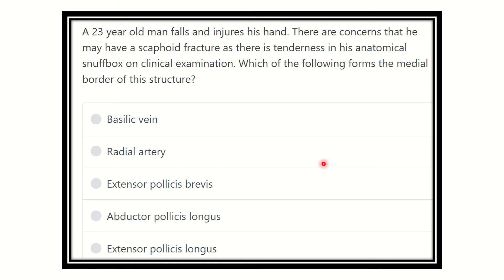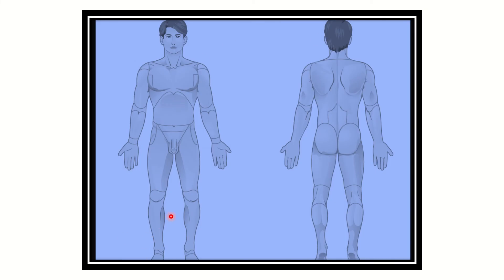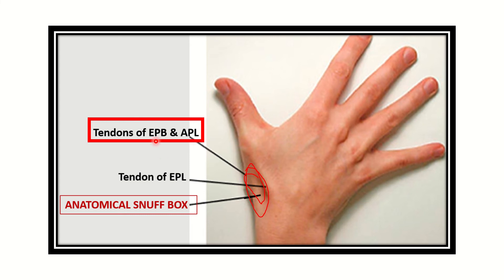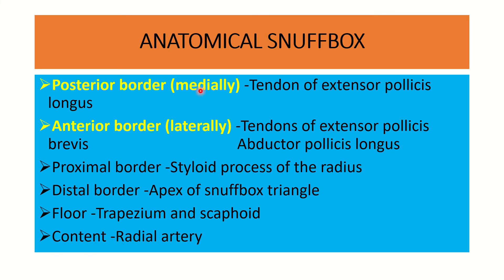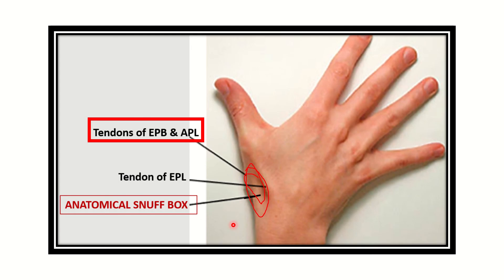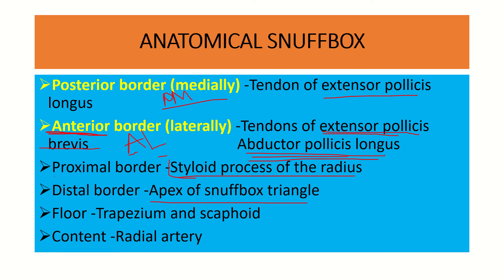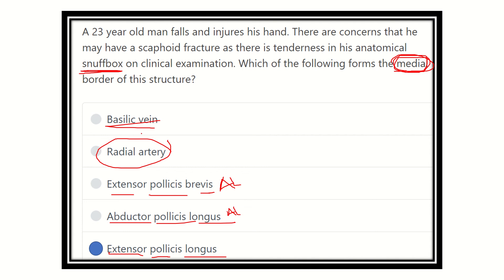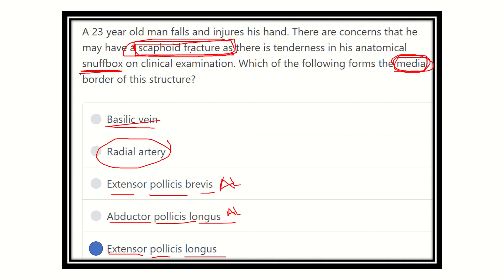Anatomical snuffbox in details MRCS question solve (CRACK MRCS)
it includes
1. eMRCS videos
2. Fawzia sheet solved
3. Recalls and mores